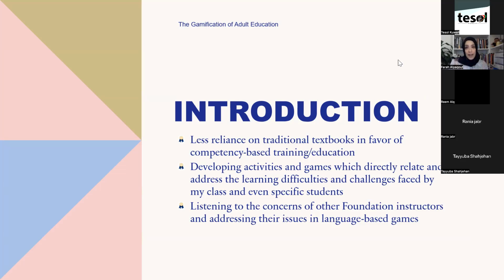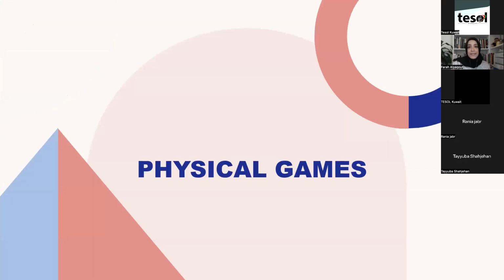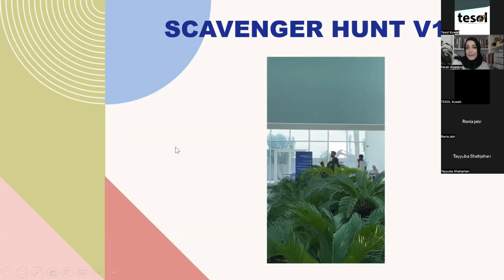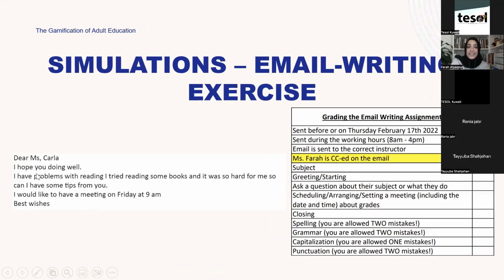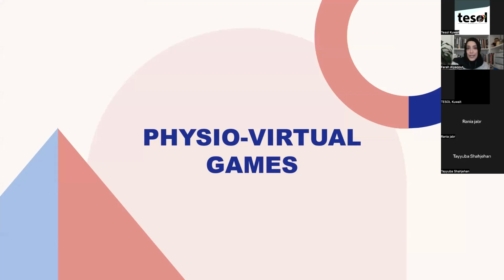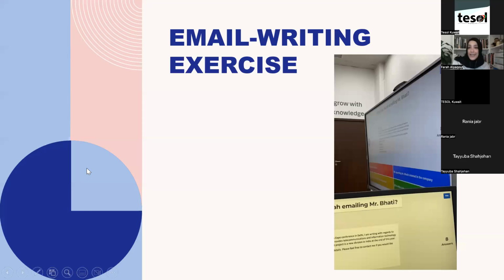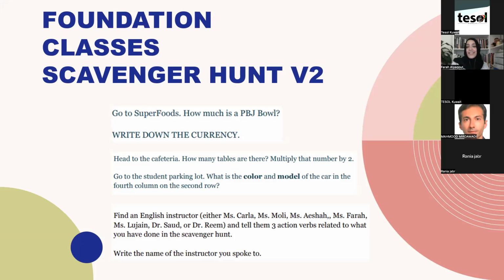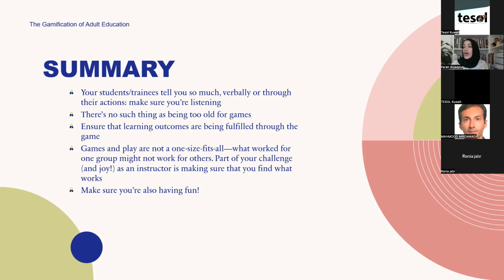Nov 2022 TESOL Kuwait Webinar with Farah Alyaqout